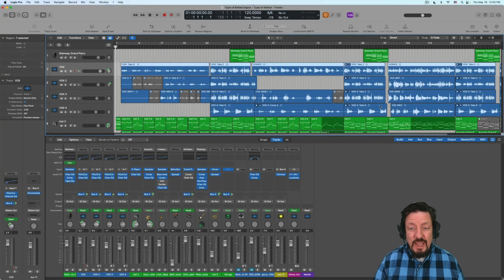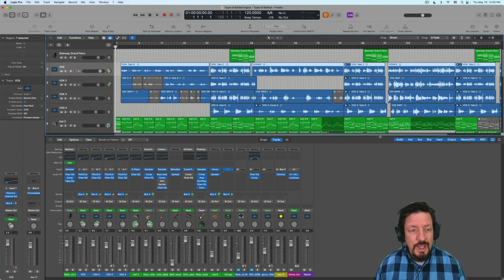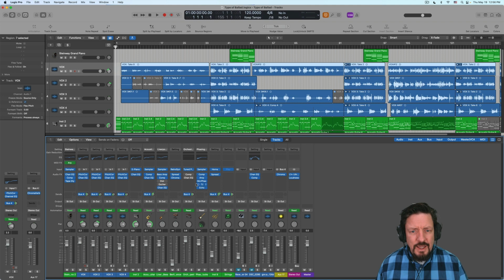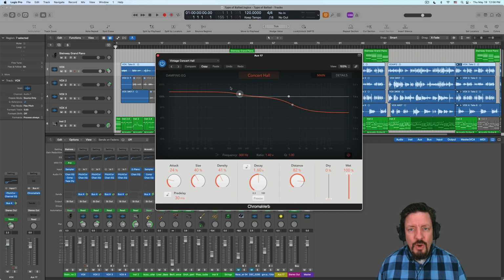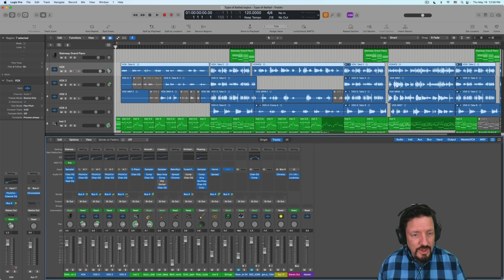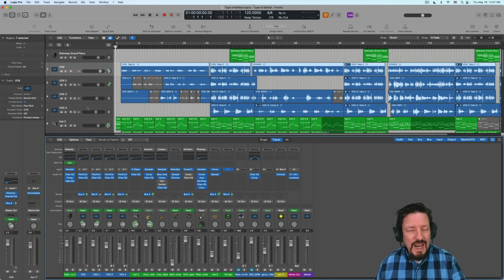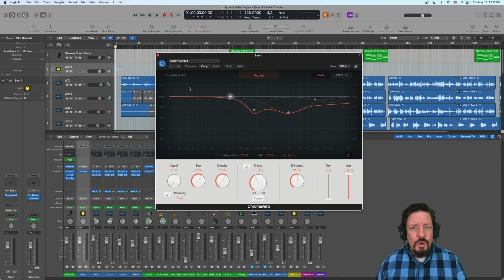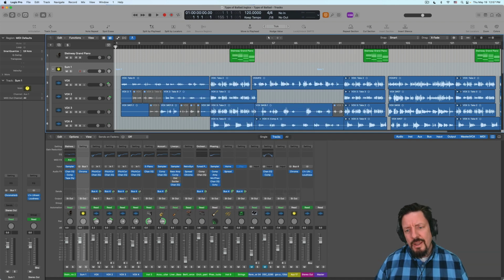Three Reverb Set-ups in Two Minutes | Logic Pro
Instead of rambling on for 15 minutes I am switching to a 2-3 minute format to help save you from snoozing. If you like this then at least watch the full time to prevent the algorithm from ignoring this video!